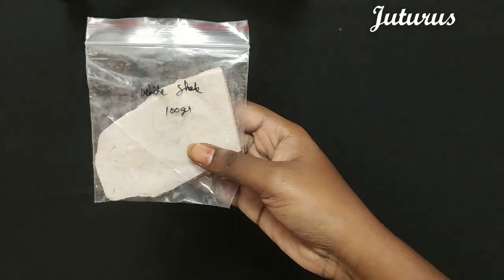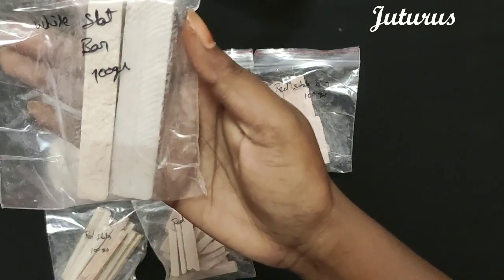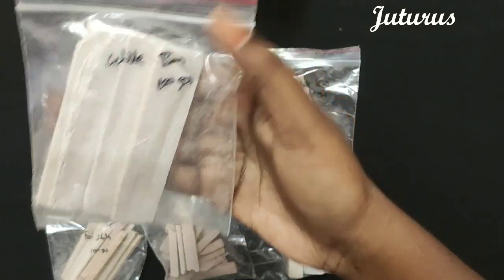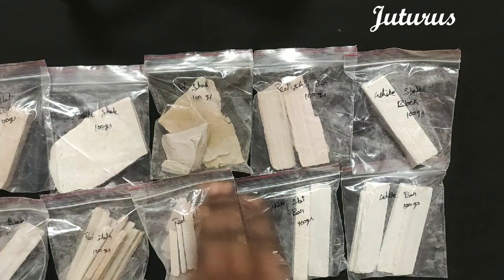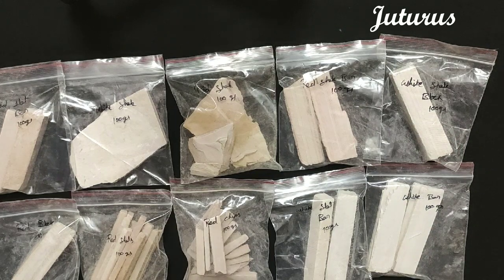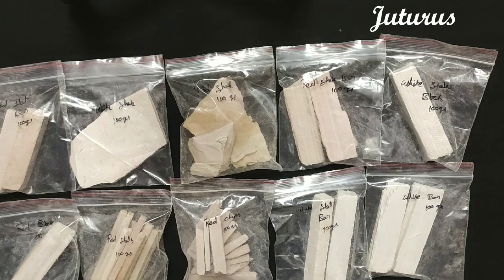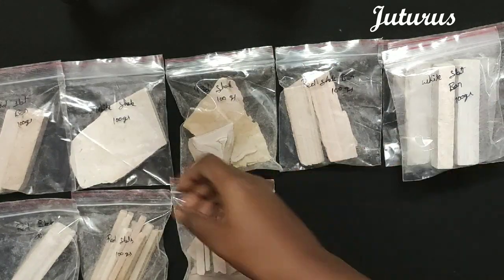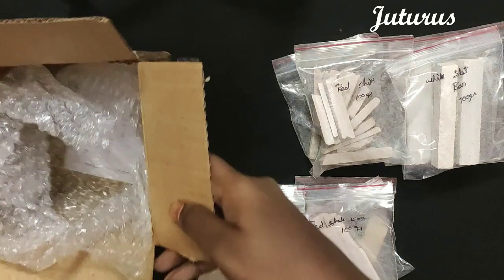M.P Mixed Slate Pack|| New package || Juturus